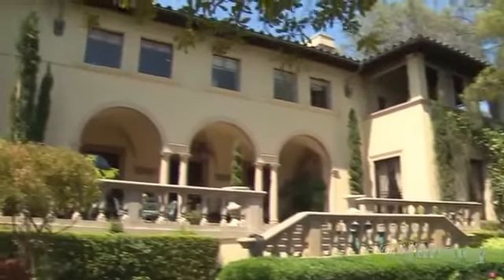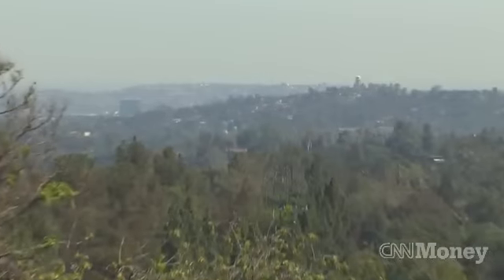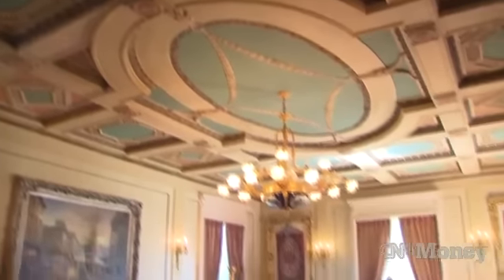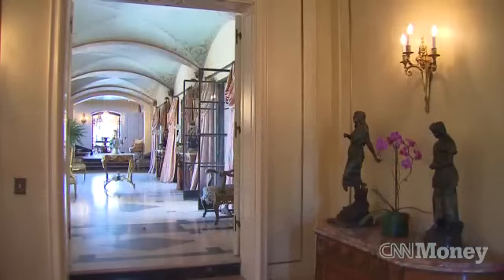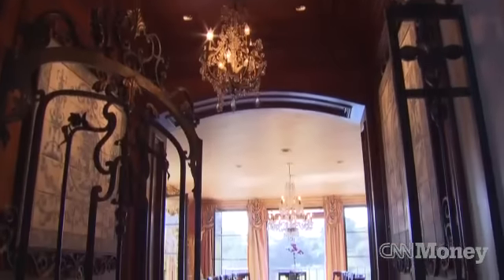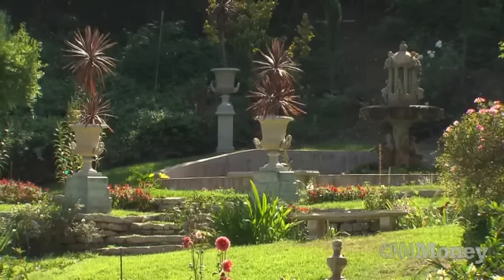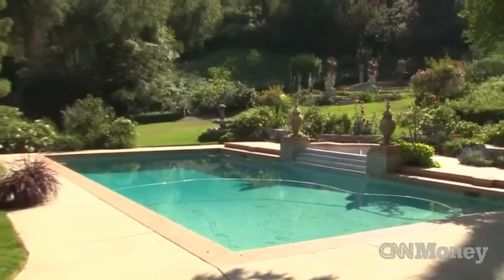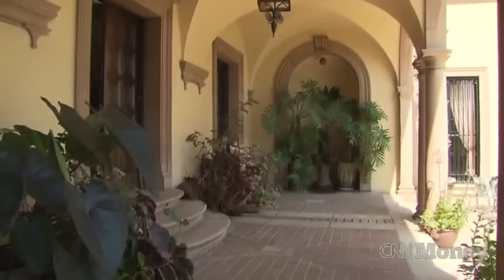The mansion that measured earthquakes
The elevator shaft in this Pasadena mansion once housed a 100-foot pendulum used by Charles Richter to monitor seismic activity.